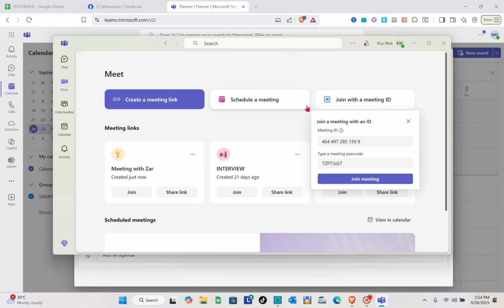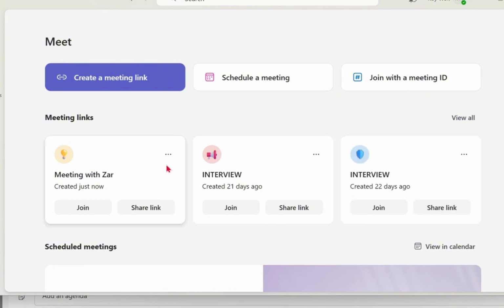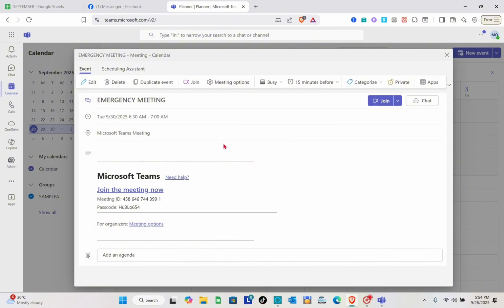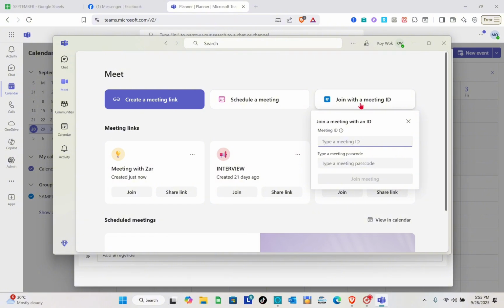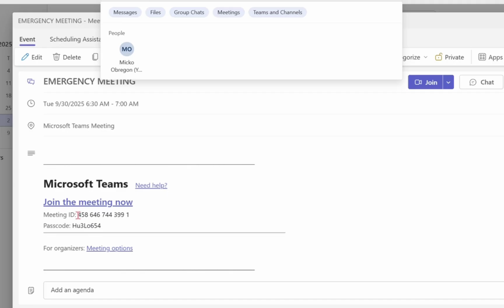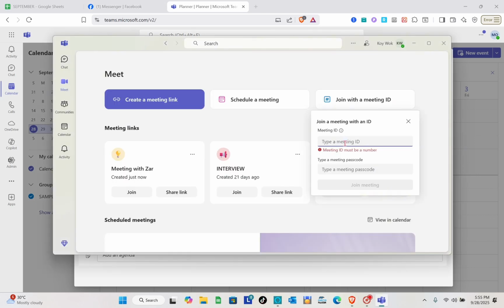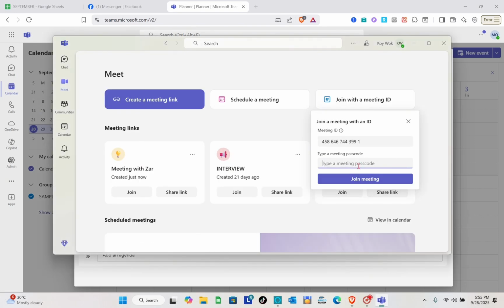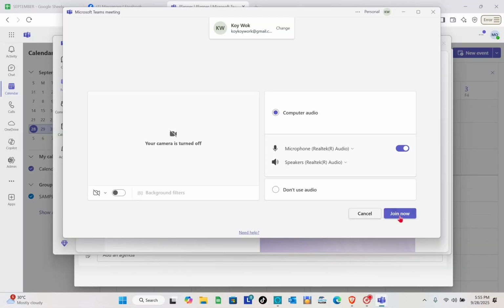How To Join A Microsoft Teams Meeting With Just A Meeting ID And Passcode (Best Method)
Learn how to join a meeting on Microsoft Teams with this simple tutorial. This guide shows you exactly how to use the meeting passcode and meeting ID to quickly join. This microsoft teams tutorial will walk you through the process step by step.